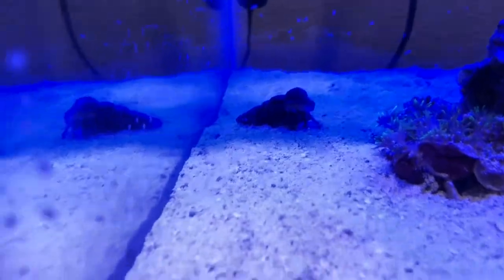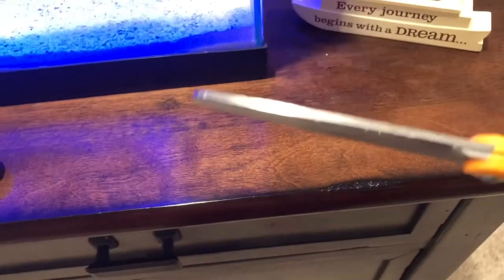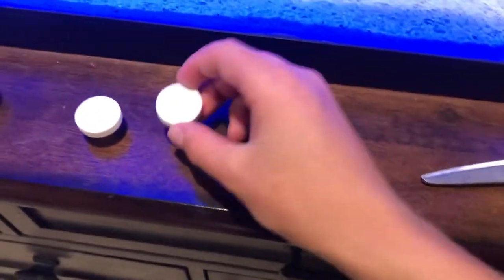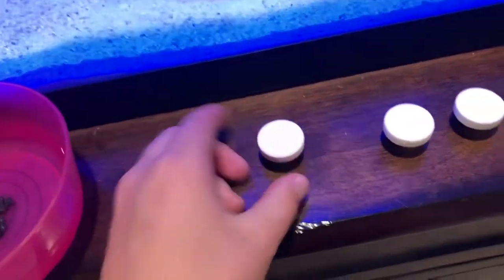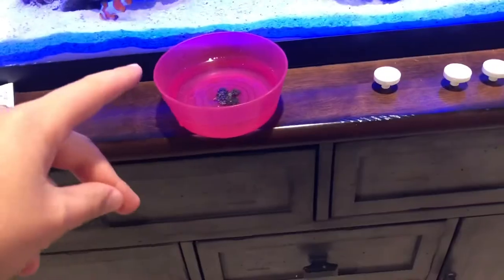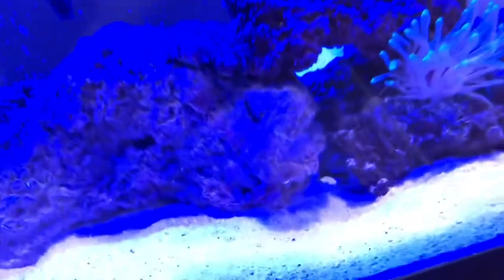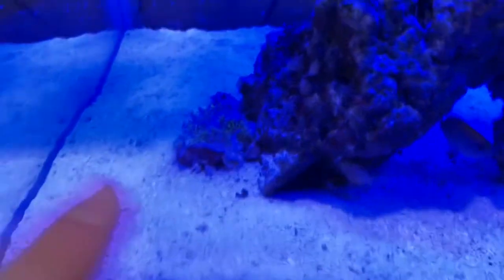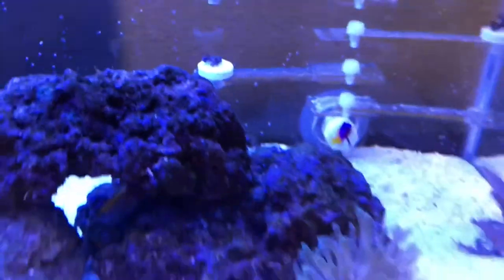How to Frag Purple Star Polyp Coral